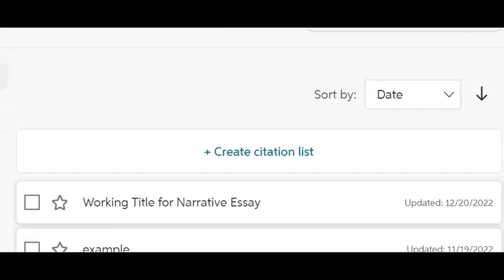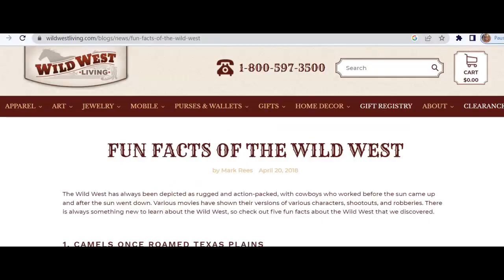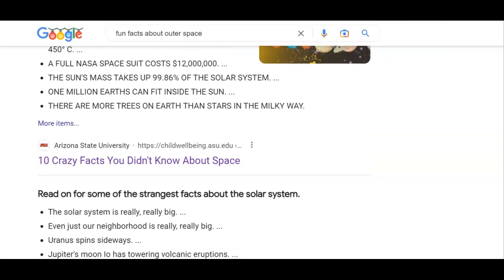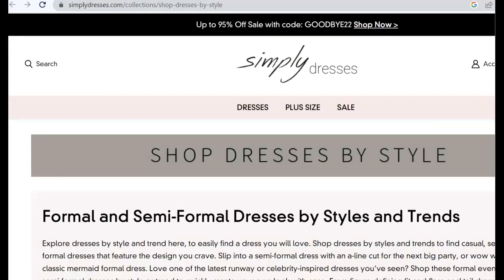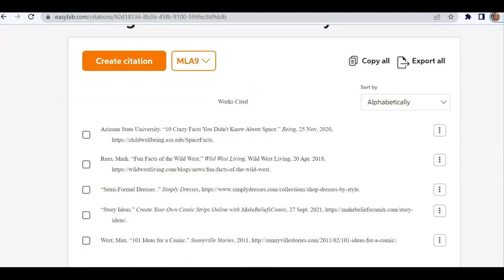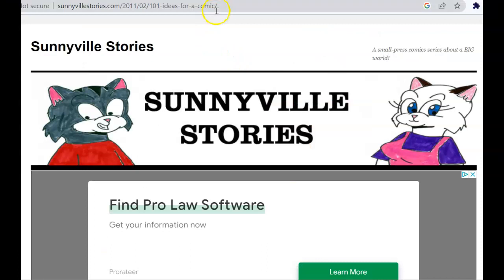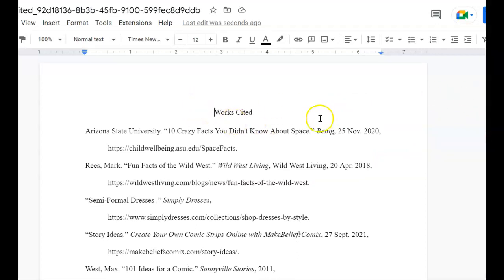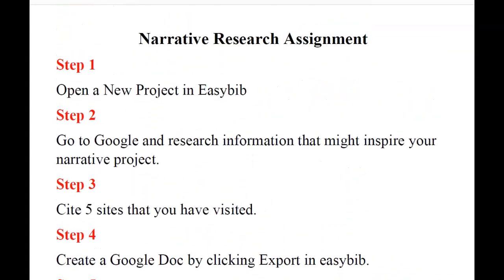Narrative Essay Research Assignment Easybib